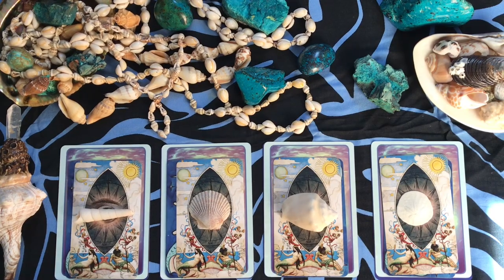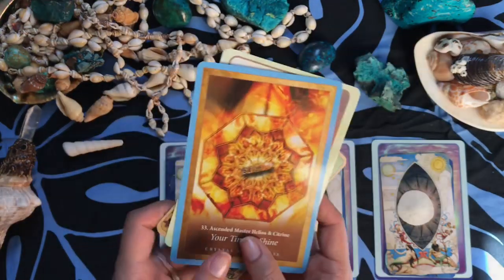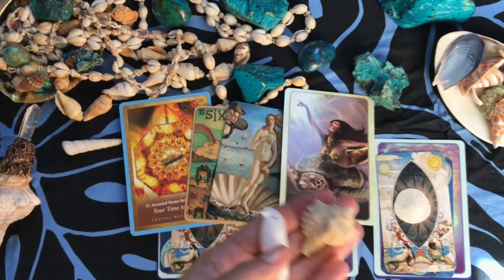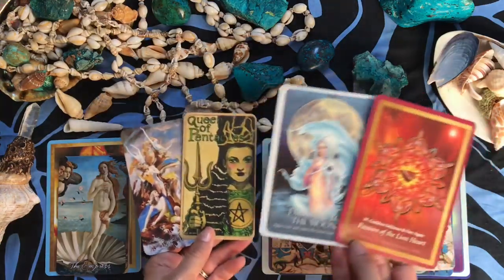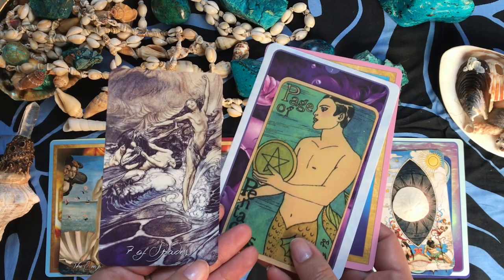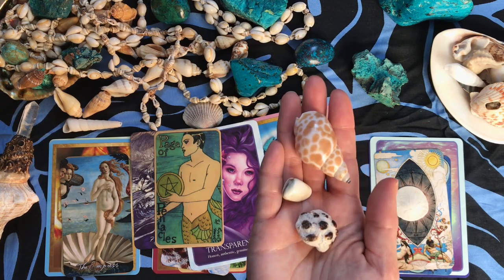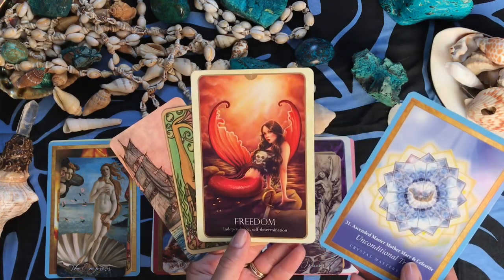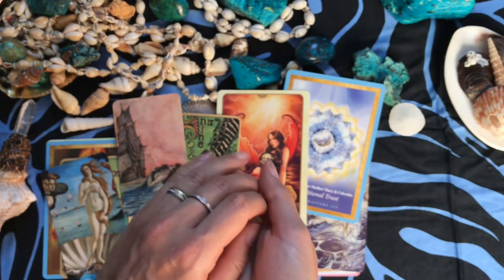Pick a Card: "What the Mermaids want you to know right now"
The mermaids have a message for you...

Nature Sounds: "Windy Day At the Shore" (Relaxing At the Cottage)

Skip to the card, in the video, that you were most drawn to, to hear your message :o)

Card 1: 2:14
Card 2: 7:10
Card 3: 11:50
Card 4: 17:20

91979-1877